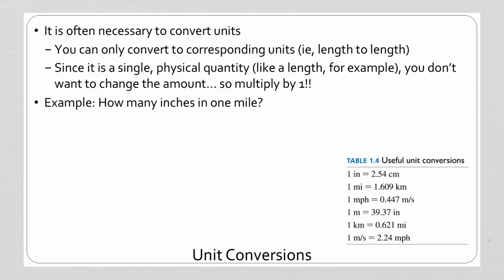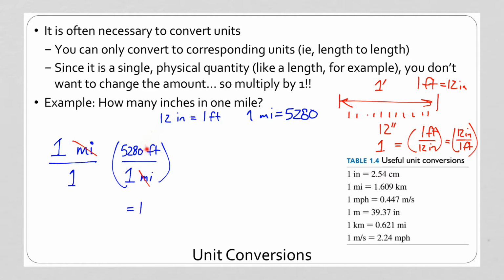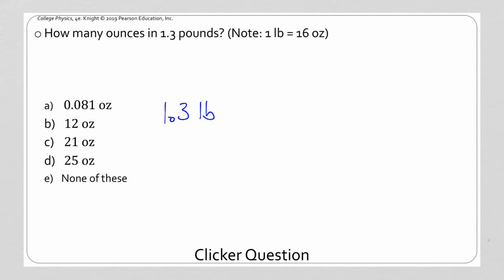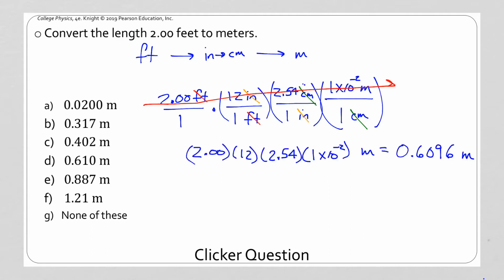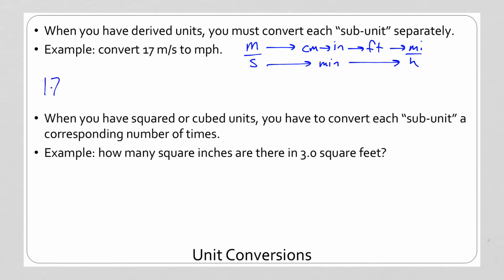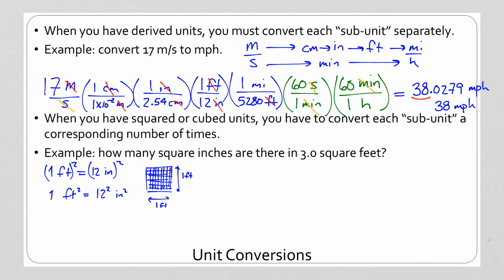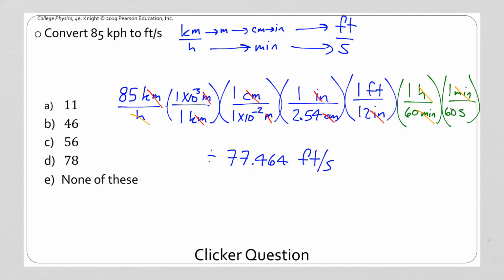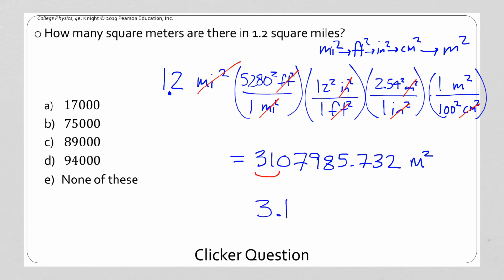Objective I: Math Methods in Physics - Lesson 04 (Unit Conversions)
This lesson explains how to convert simple and complex measurements from one set of units to another.

This lesson is suitable for students in algebra- and calculus-based physics classes.